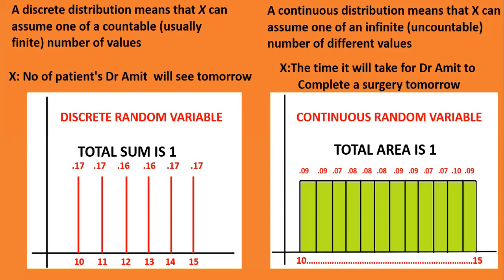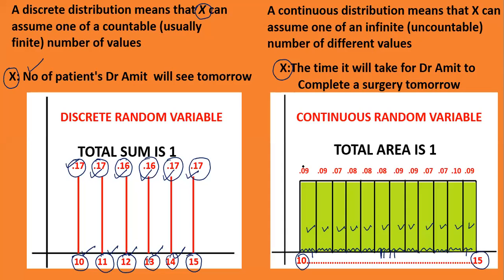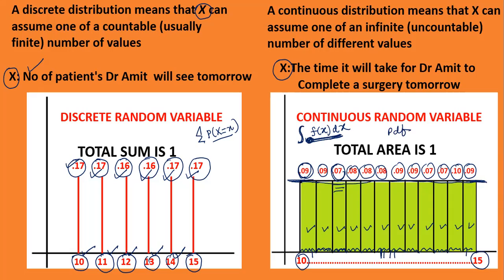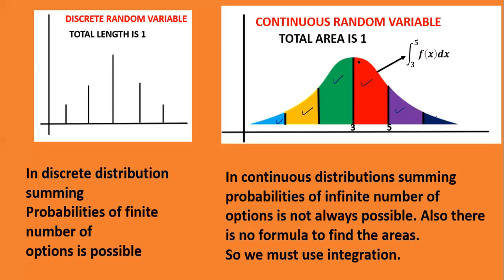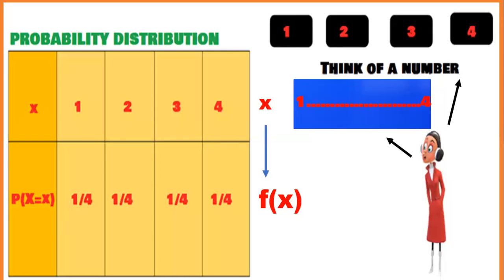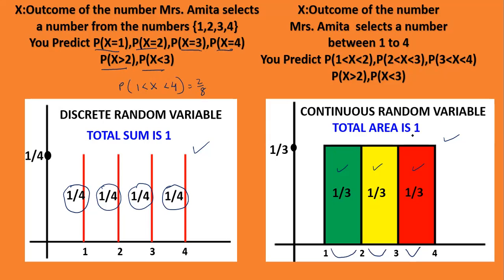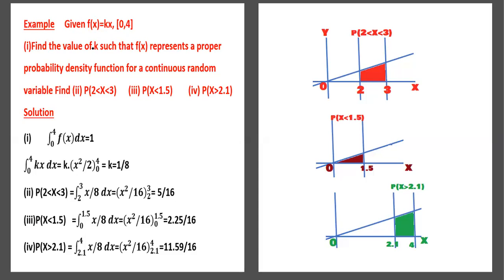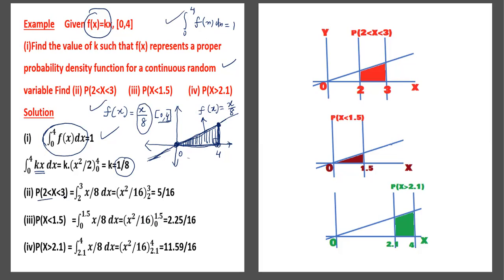What are continuous random variables? |Class3,CS1- Actuarial Statistics@pratapskills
Continuous Random Variables Explained | CS1 Statistics Class 3 | PDF and Integration Basics

Linkedin Join my FREE Skool Community to get all updates and support Watch my previous recordinds on CS2 Time Series CS2 Risk Modelling and Survival Analysis CS1 Previous recorded videos watch CM1 Previous recorded videos watch

TIMESTAMPS

0:00 Introduction to Class 3 and topic overview
0:08 Why continuous random variables matter in statistics
0:23 Discrete vs continuous random variables explained
0:37 Example of discrete random variable (doctor patient count)
1:26 Real world examples of discrete variables
1:57 Continuous example. Surgery time distribution
2:24 Infinite possibilities in continuous variables
2:47 Why intervals are used instead of individual points
3:35 Area interpretation of probabilities
4:07 Difference between sum and integration
4:51 How probabilities are written in continuous case
5:10 Introduction to Probability Density Function (PDF)
6:40 Why integration is required for curved distributions
8:30 Key properties of continuous probability distributions
10:32 Discrete distribution example with numbers 1–4
11:03 Continuous version of the same example
12:17 Graph interpretation of continuous distribution
13:06 Why point probability becomes zero
13:47 Interval probabilities explained
15:37 Example of linear probability density function
16:05 Finding constant K for a valid PDF
17:14 Final density function result
18:25 Finding probabilities using integration
19:12 Summary of the concepts covered

DESCRIPTION
In this CS1 Statistics Class 3 lecture, we introduce the concept of continuous random variables and explain how they differ from discrete random variables. Understanding this concept is essential for actuarial science, statistics, and data science because many real-world variables such as time, distance, and measurements behave continuously.

The lecture begins with a quick recap of random variables and explains the two main types: discrete and continuous. Using simple real-life examples like the number of patients a doctor sees and the time taken for surgery, the class builds intuition about why continuous variables require a different mathematical treatment.

You will learn why probabilities cannot be assigned to individual points in a continuous distribution and why we instead measure probabilities across intervals. This leads to the introduction of the Probability Density Function (PDF), which describes how probabilities are distributed across values.

The lecture also explains the connection between summation used in discrete distributions and integration used in continuous distributions. Through graphical interpretation and simple examples, the class demonstrates how the total probability corresponds to the total area under a curve.

Finally, the session walks through an example of constructing a valid probability density function, finding the constant required to make the total probability equal to one, and computing probabilities for different intervals using integration.

This lecture builds the foundation required for later topics such as continuous distributions, expectation, variance, and important actuarial distributions used in CS1 exams.

Topics covered in this class include continuous random variables, probability density functions, interval probabilities, graphical interpretation of distributions, and solving basic PDF problems using integration.